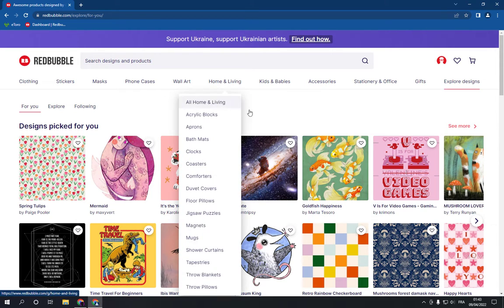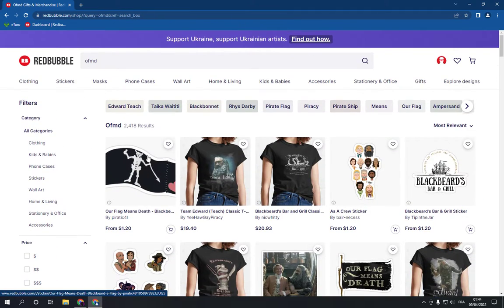How To Get More Sales On RedBubble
How To Get More Sells On RedBubble

in this video we discuss :